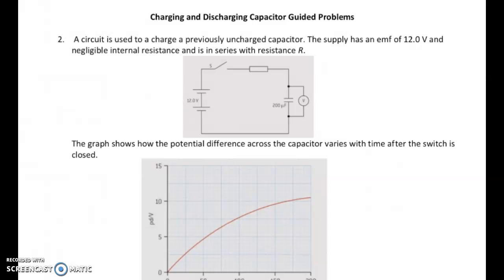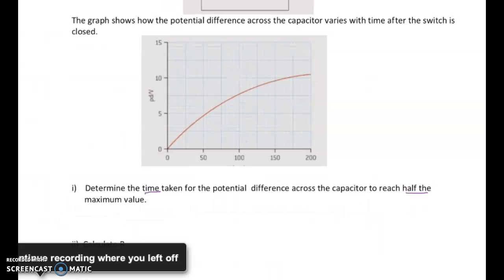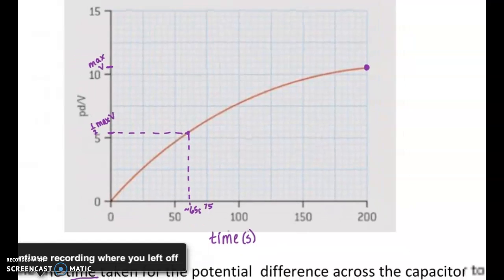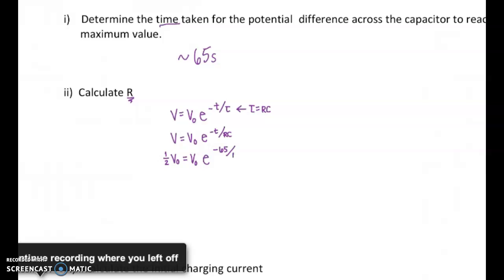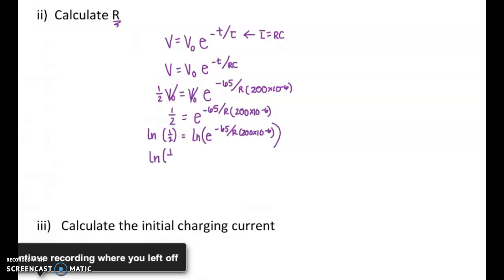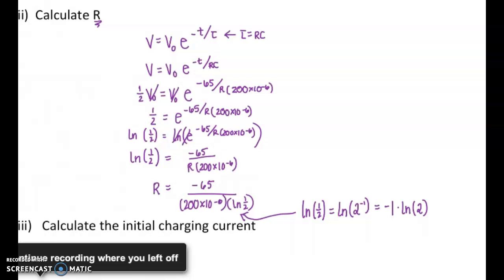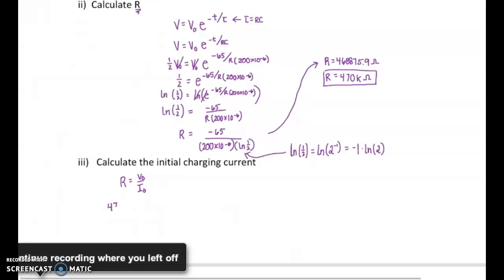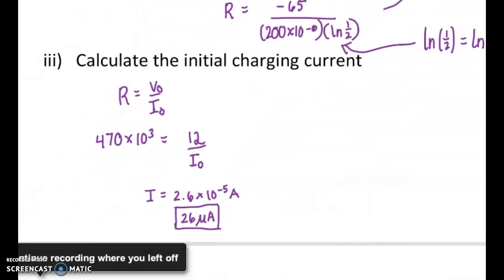#2 Charging & Discharging Capacitors